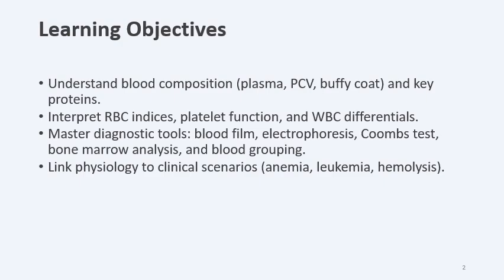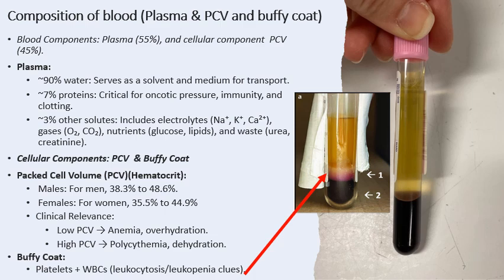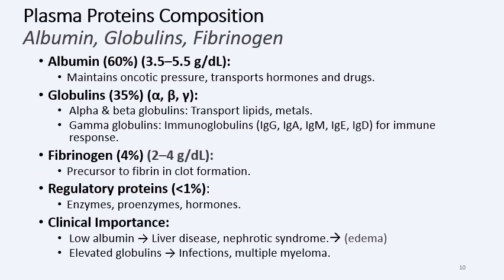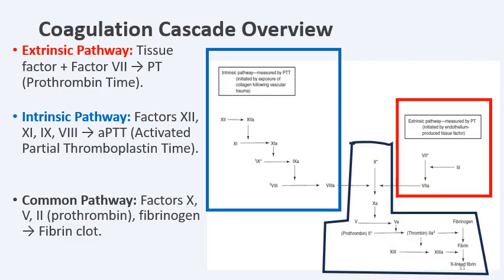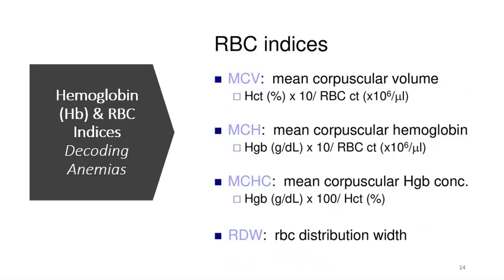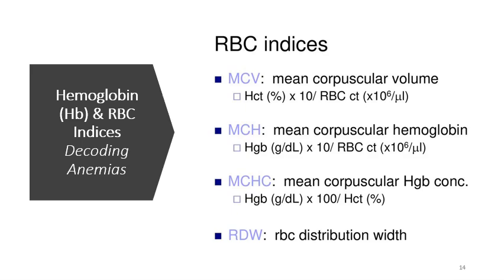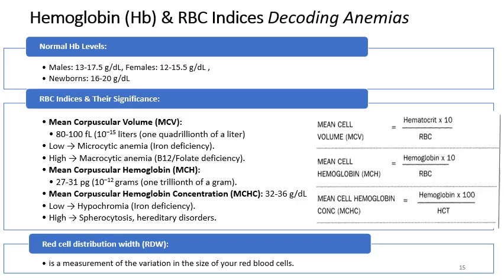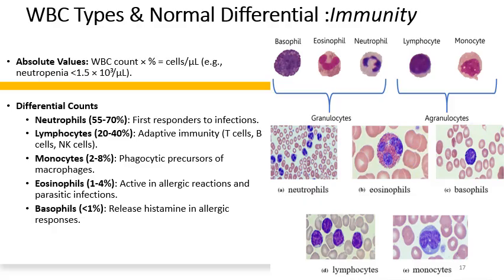1. Introduction to Hematology: physiology of blood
تنويه: هذا الفيديو لأغراض تعليمية فقط. لا يُستخدم للتشخيص أو العلاج. يُرجى الرجوع إلى الطبيب المختص واتباع الإرشادات الطبية الرسمية. القناة وصاحبها غير مسؤولين عن أي استخدام غير مناسب للمعلومات.
Understand blood composition (plasma, PCV, buffy coat) and key proteins.
Interpret RBC indices, platelet function, and WBC differentials.